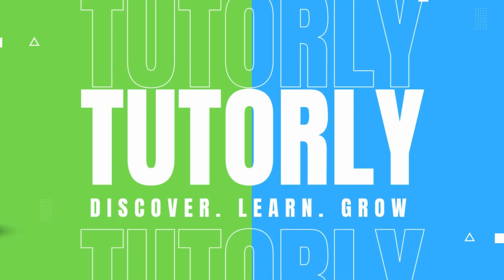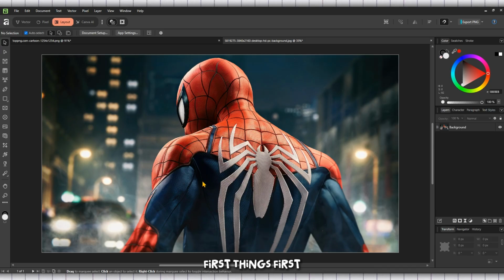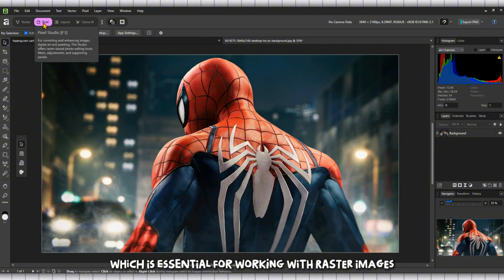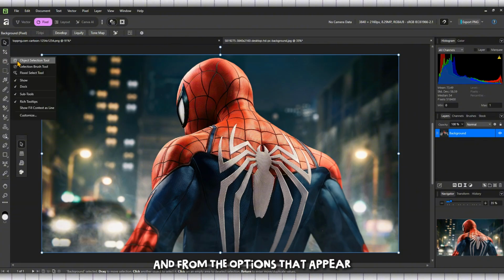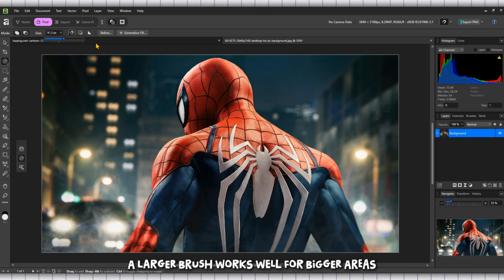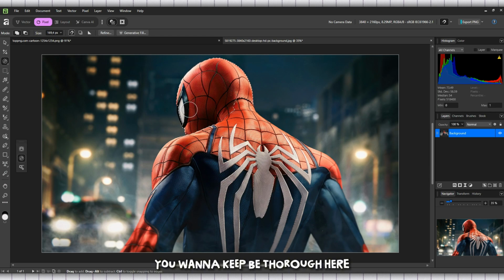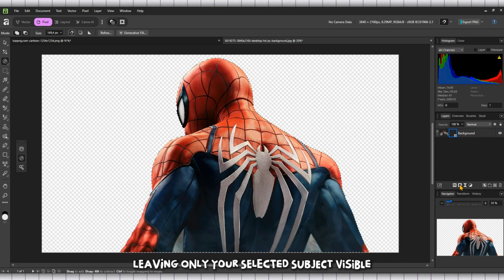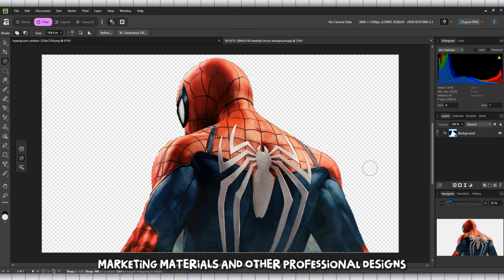How To Convert Jpg To Transparent Png In Affinity Designer (2026 Guide)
Learn how to make any image transparent in Affinity Designer with easy PNG conversion. This tutorial will guide you through the process of removing backgrounds and converting your images to PNG format, allowing for seamless integration into your designs. Whether you're a graphic designer, digital artist, or simply looking to enhance your visual content, this video will show you the steps to achieve professional-looking results with ease. Discover the power of Affinity Designer and take your image editing skills to the next level. By following this simple and straightforward method, you'll be able to make any image transparent and convert it to PNG in no time, opening up a world of creative possibilities for your projects.